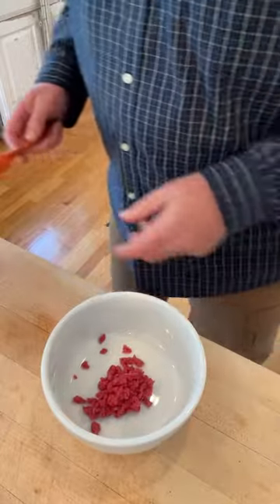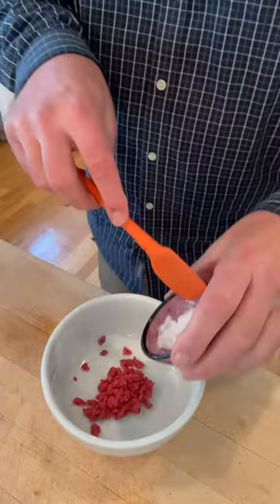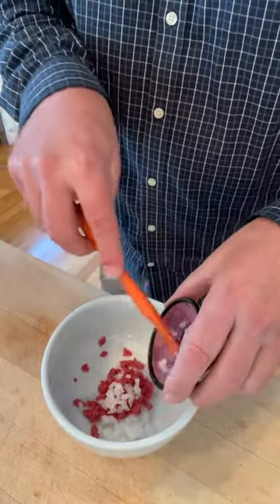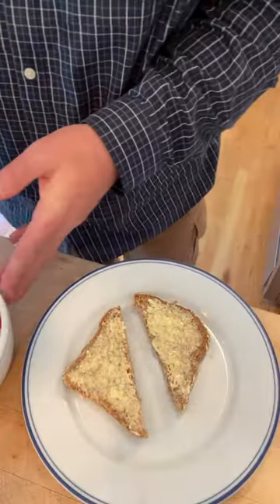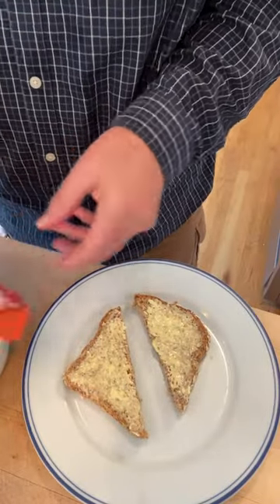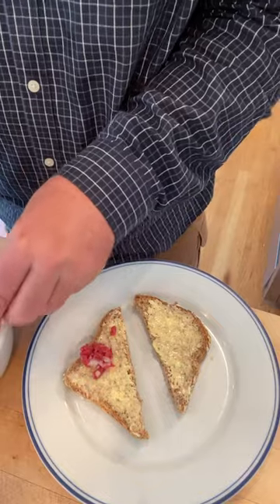Cannibal Sandwich (1909) on Sandwiches of History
No, there is no human flesh in this sandwich. But there is raw beef. Yes, just like steak tartare but without the egg and mustard. It doesn’t bother me but if the sight of raw minced beef puts you off, perhaps this sandwich video isn’t for you.